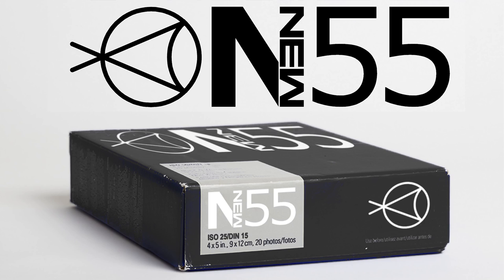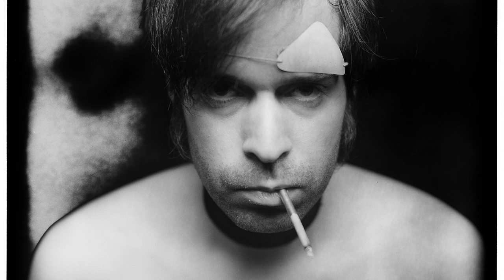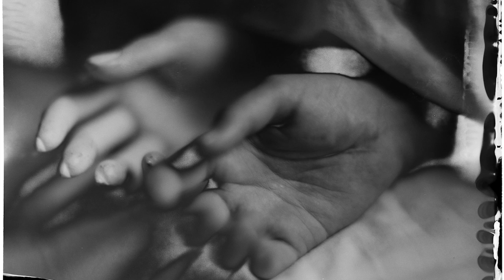Tobias Feltus: New55 FILM video from the field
Tobias Feltus discusses here his New55 FILM reagent experimentation, which took place over many moths in his kitchen in Scotland.

More ...